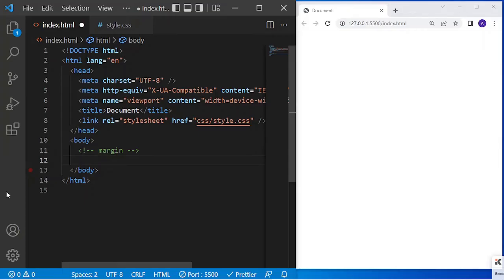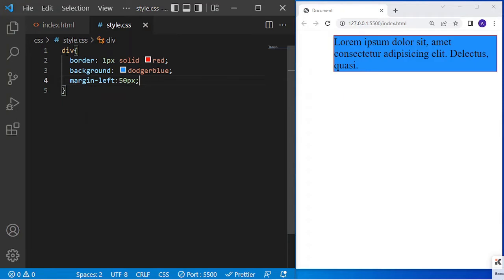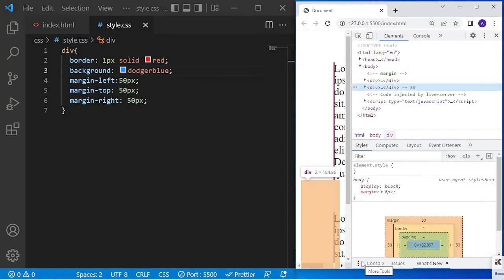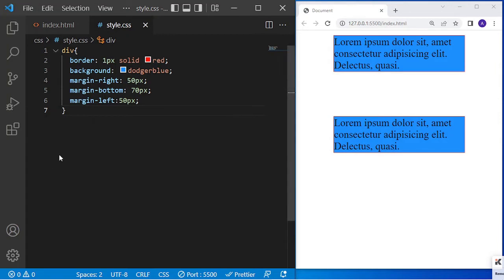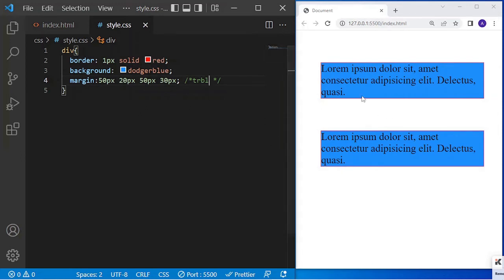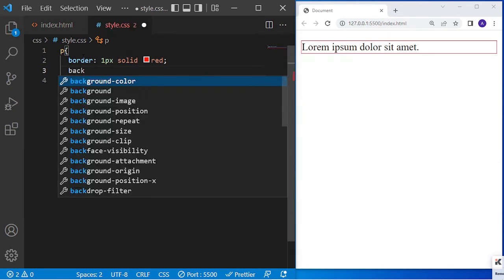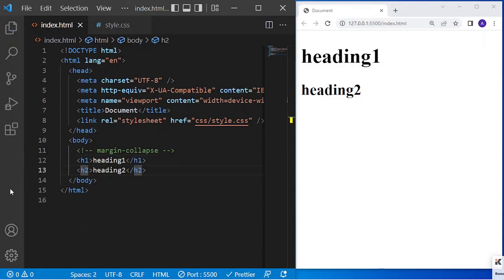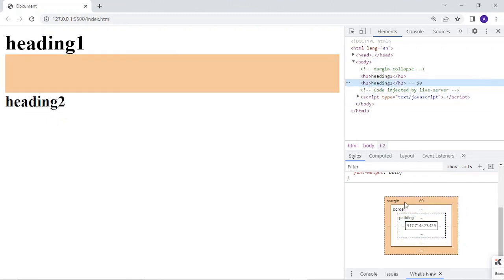css margin | css margin tutorial | css margin auto | css margins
Margins are used to create space around elements, outside of any defined borders.
With CSS, you have full control over the margins. There are properties for setting the margin for each side of an element (top, right, bottom, and left).
CSS has properties for specifying the margin for each side of an element:

margin-top
margin-right
margin-bottom
margin-left

To shorten the code, it is possible to specify all the margin properties in one property.

The margin property is a shorthand property for the following individual margin properties:

margin-top
margin-right
margin-bottom
margin-left
So, here is how it works:

If the margin property has four values:

margin: 25px 50px 75px 100px;
top margin is 25px
right margin is 50px
bottom margin is 75px
left margin is 100px

css margin
margin css
css margin tutorial
css margin auto
css margins
margin in css
css margin vs padding
css margin collapse
css margin tricks
css3 margin values
margin top
margin bottom
margin left
margin right